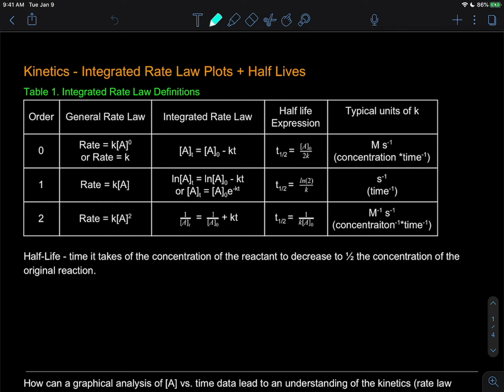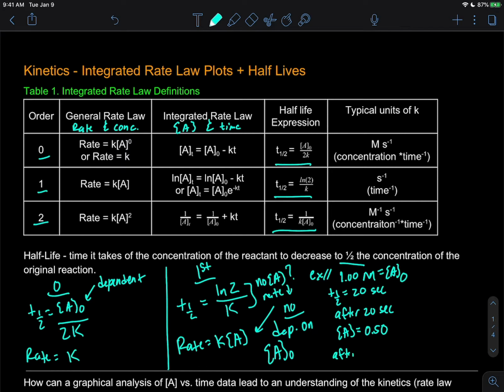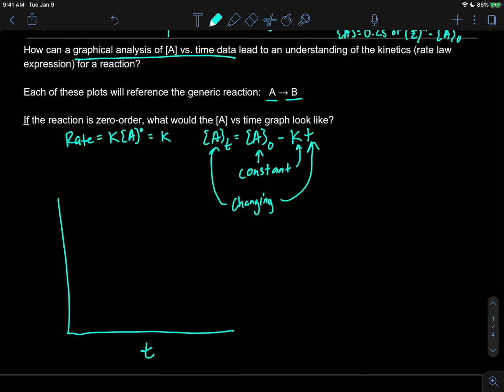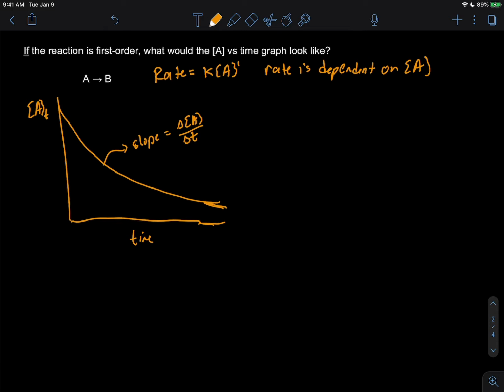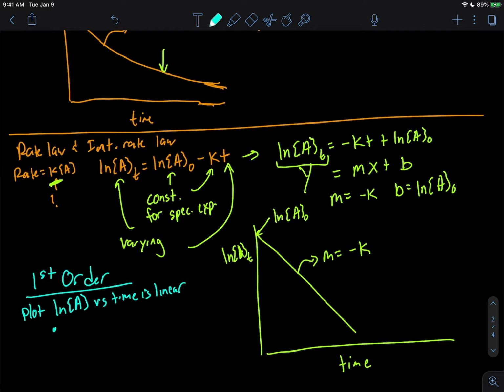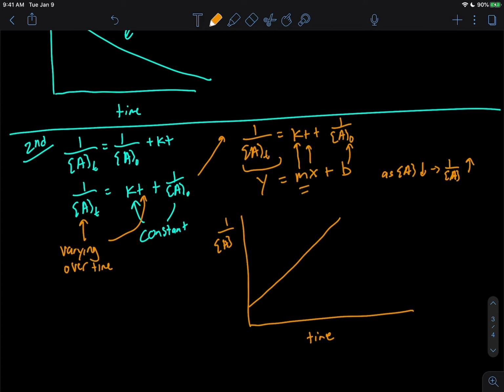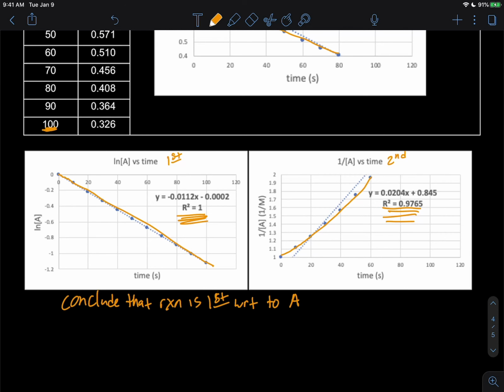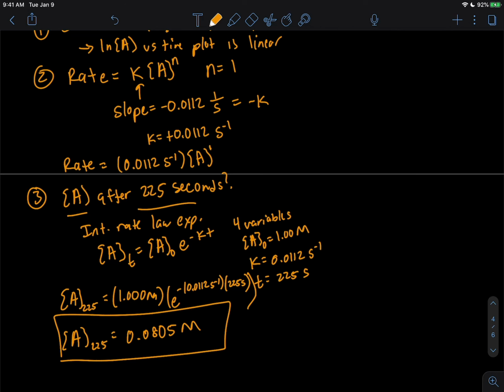Kinetics and Graphical Analysis of Concentration Data || Chemistry with Dr. G